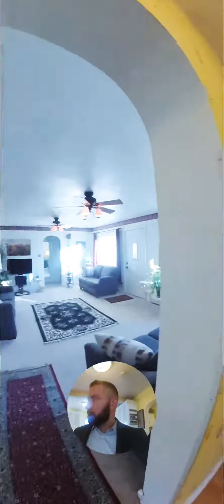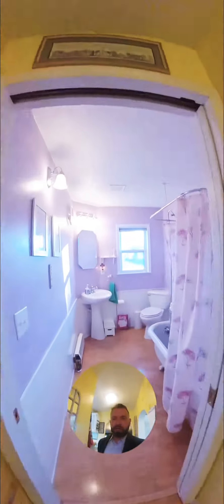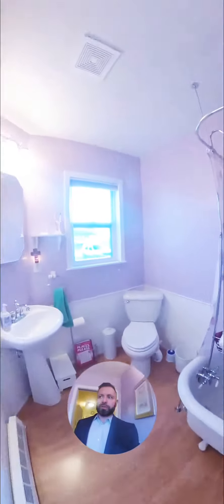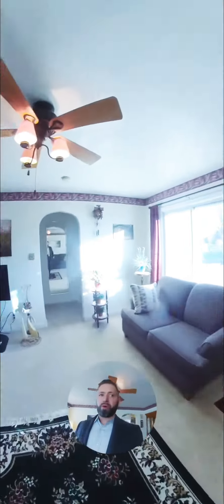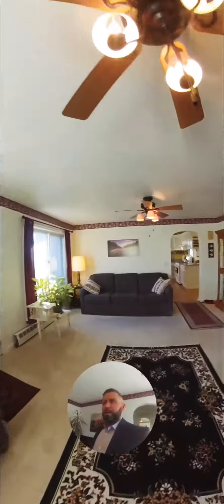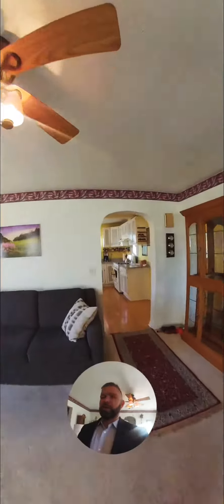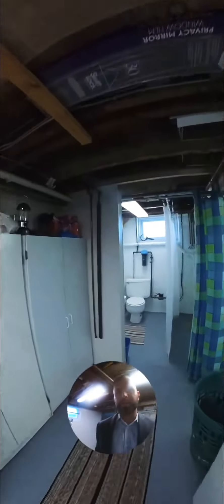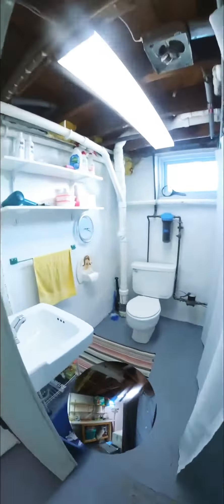720 E Miller Des Moines, IA 50315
Affordable living at $150,000!